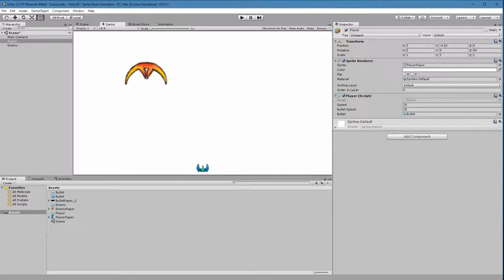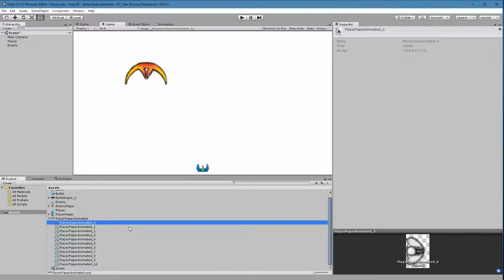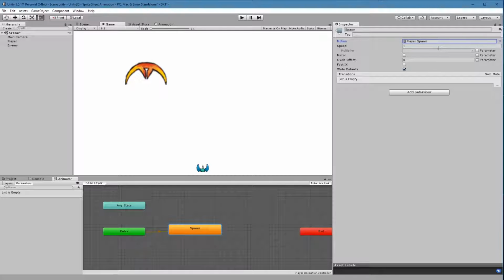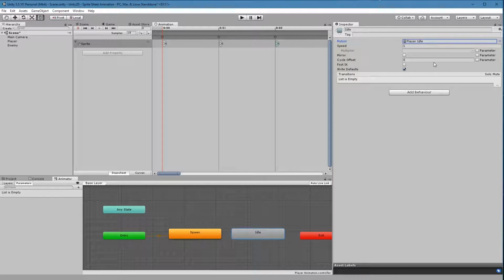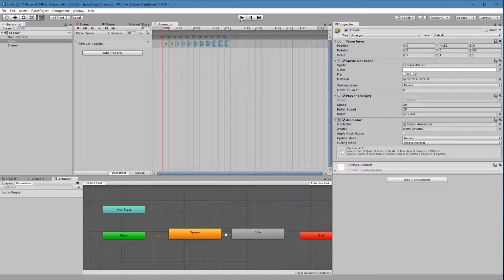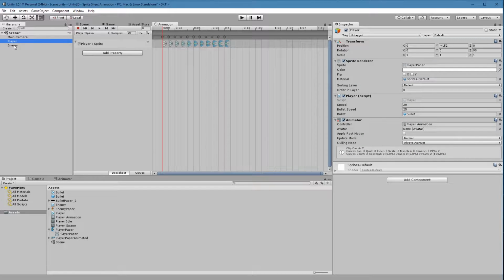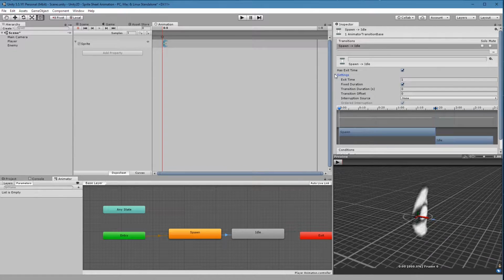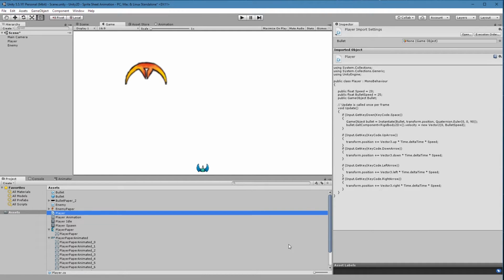[Unity2D Basics] 09 - Sprite Sheet Animation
Welcome to a new series covering Unity 2D.  This series is available to provide basic training for Unity 2D development.  A similar series will be made whenever we dive into 3D development

In this tutorial, I go over the basics of sprite sheet animation.  I discuss setting up an animator controller, making sure you have the windows appearing on your workspace, and discuss animation/states.